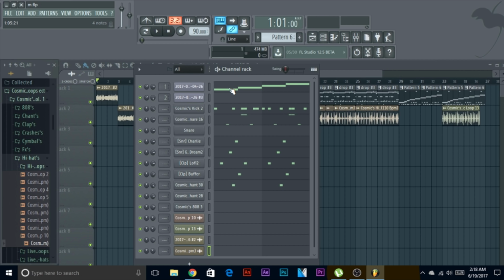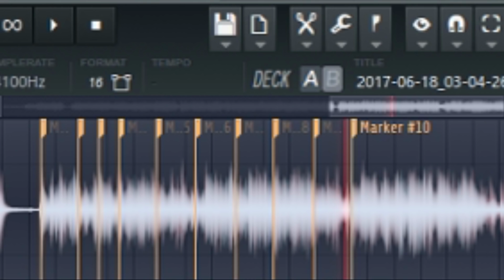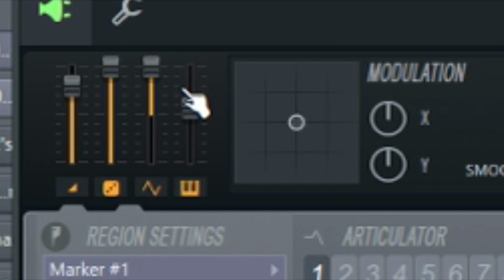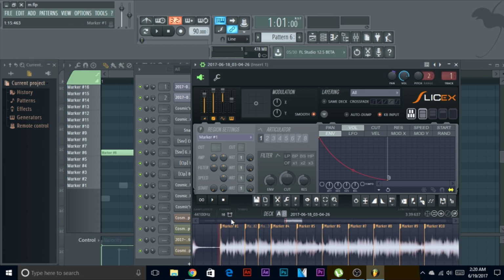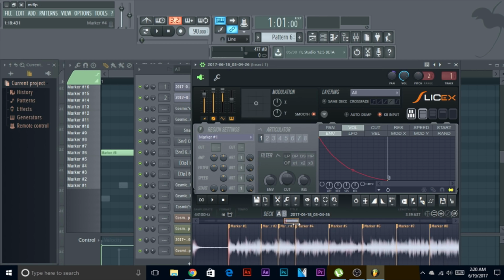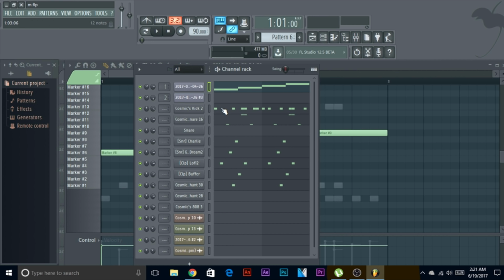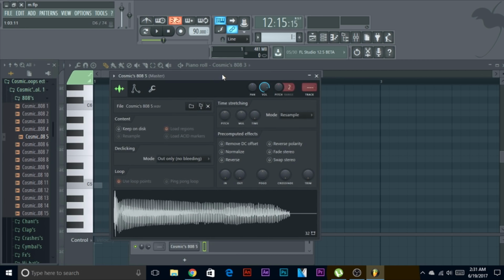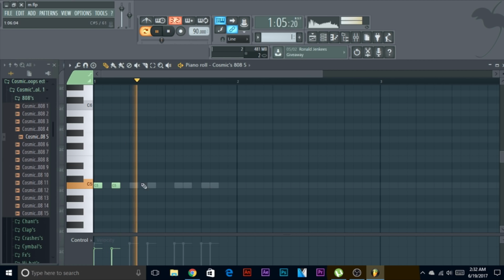How To Make An Original Lofi Trap Beat In Under 9 Minutes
Remember if you have questions just drop em in the comments.